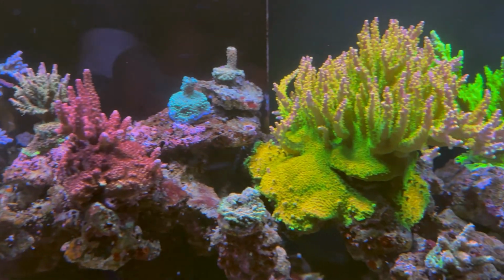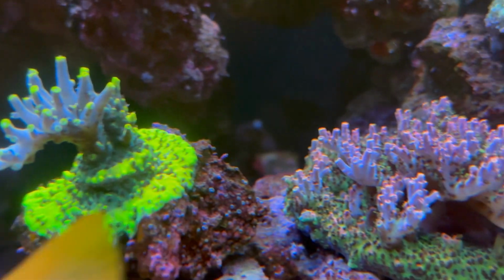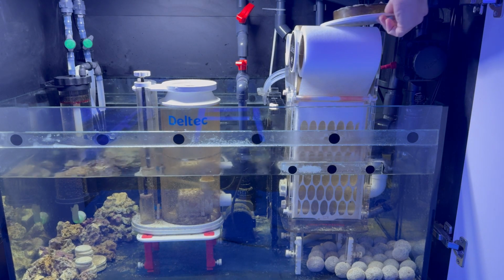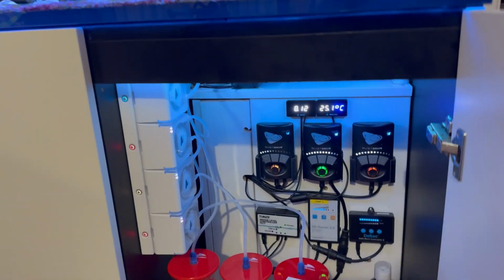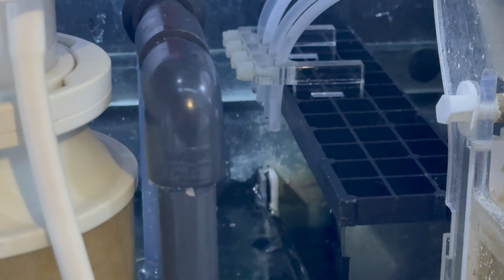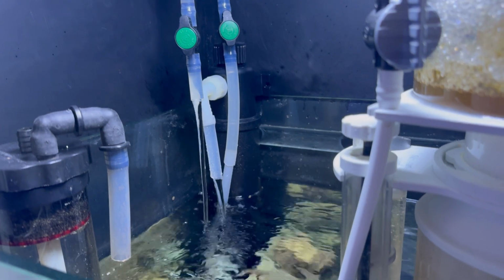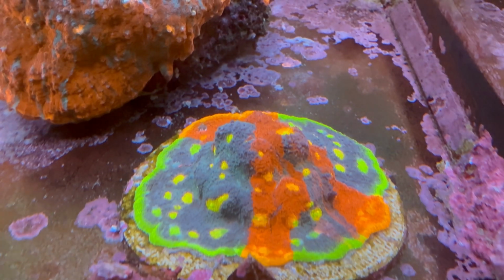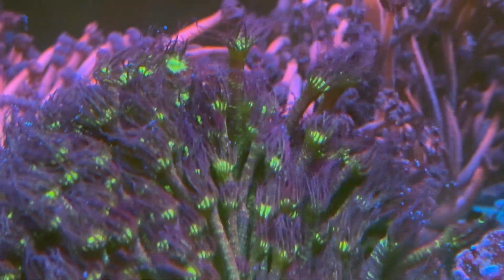Red Sea Reefer Update, No more Cyanobacteria!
Red Sea Reefer update #2

New equipment uv steriliser and Ph monitor reef factory.

Naturally beat Cyanobacteria with no chemicals.